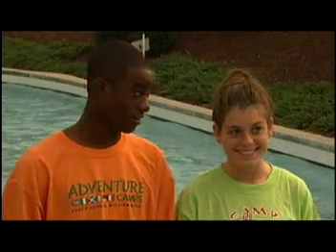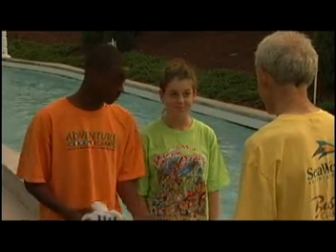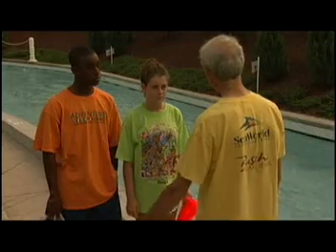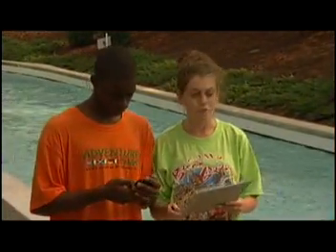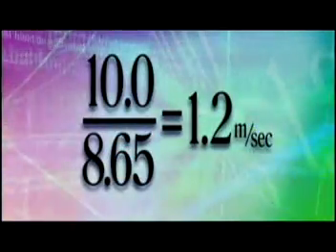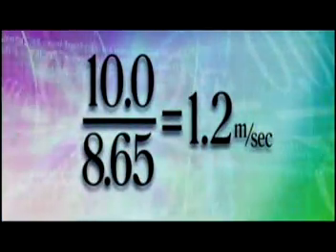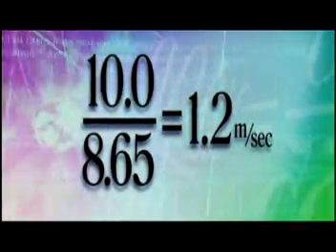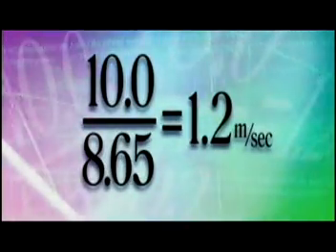Ocean Odyssey - Velocity of Current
Fifth segment of the Ocean Odyssey describes the velocity of current. In the fifth segment the tree house detectives perform a series of experiments. In the first experiment they measured the velocity of current, in the second experiment they see who can swim the fastest against the current, and in the final experiment of this segment they test to see if people float at different speeds.